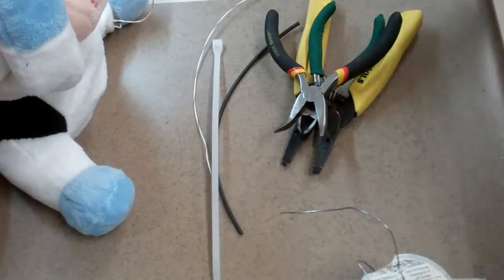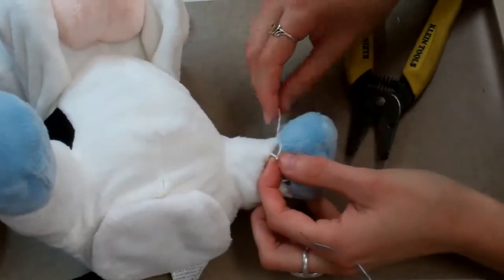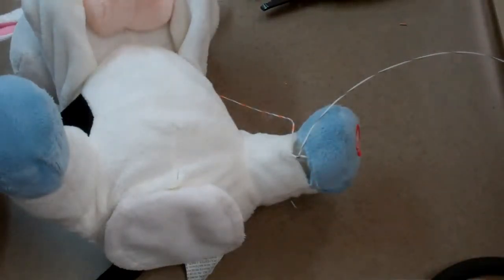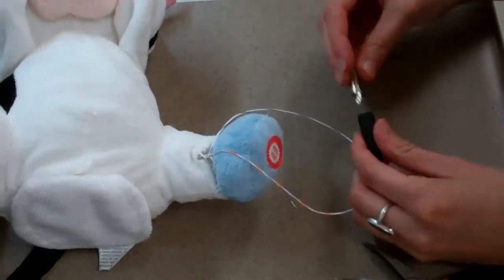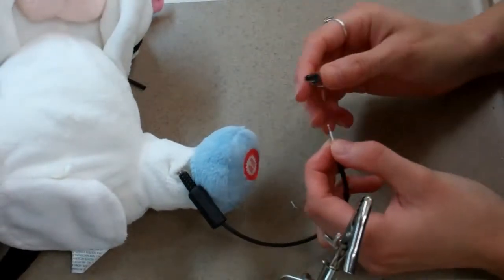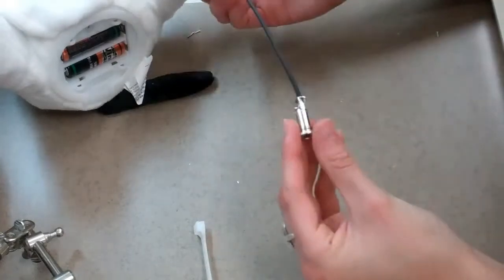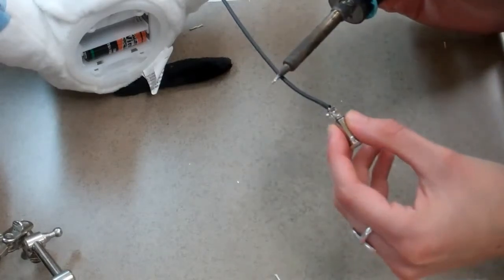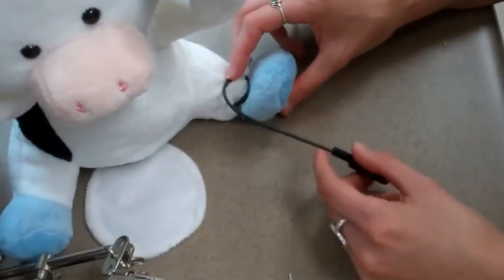Adapt a Toy Tutorial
Learn how to adapt a toy!

St. Ambrose University Occupational Therapy Department offers assistive technology services and education to healthcare providers, students, teachers, and individuals.